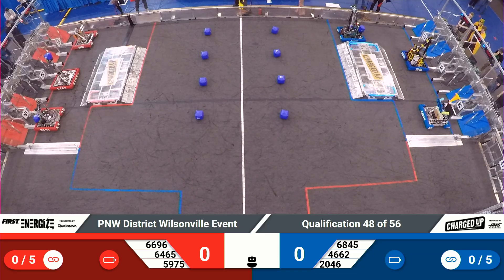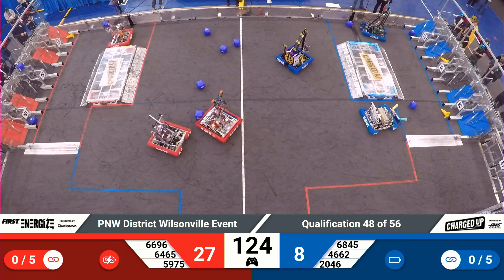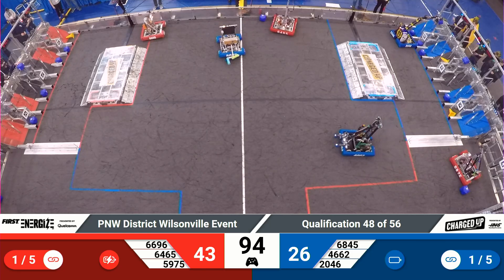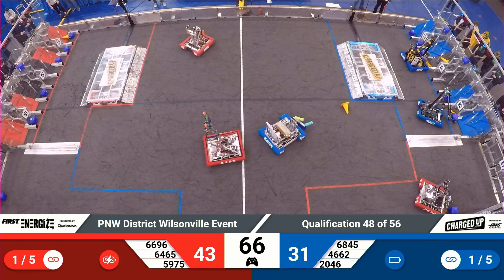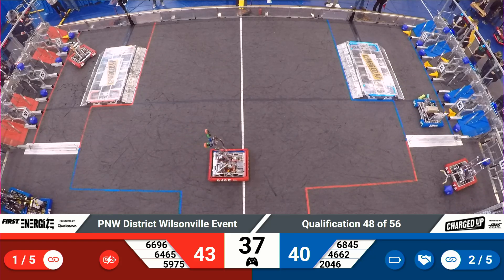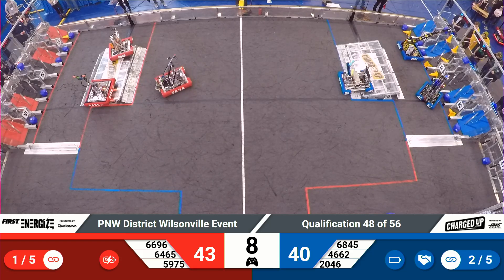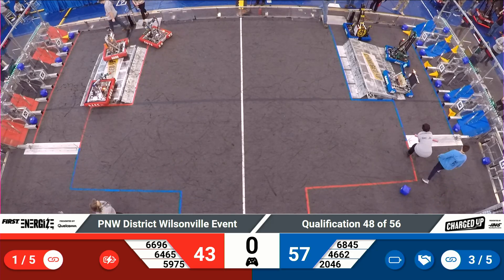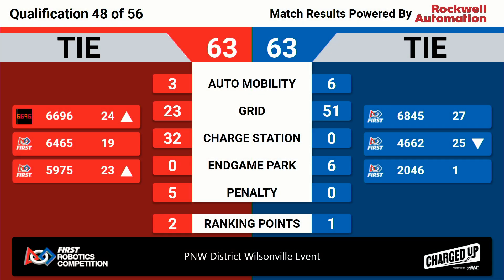Q48 2023 PNW District Wilsonville Event WIDE 2